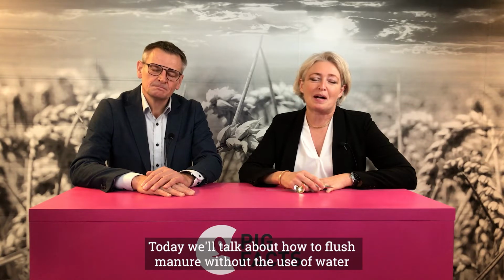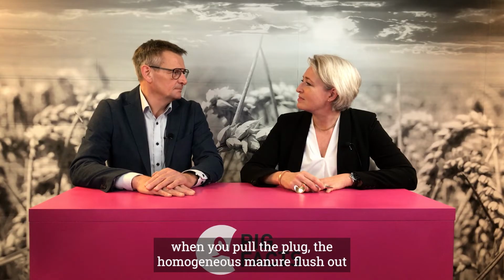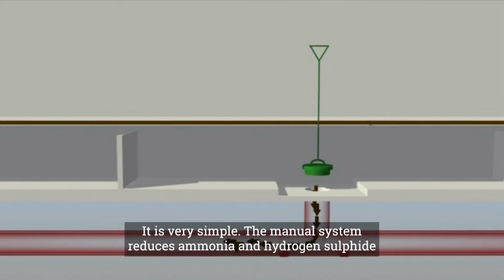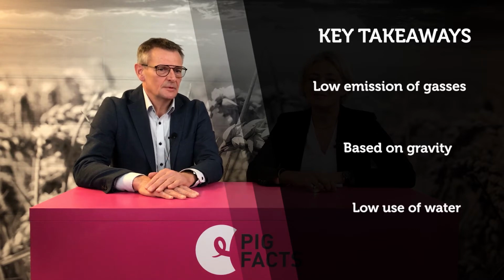PIG FACTS: HOW TO FLUSH MANURE IN A PIG BARN WITHOUT USE OF WATER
Fog Agroteknik has developed the special system that allows to flush manure in a pig barn without water. When you pull the plug, the homogeneous manure flush out. The manual system reduces ammonia and hydrogen sulphide. Safe for the environment - easy for the farmer.